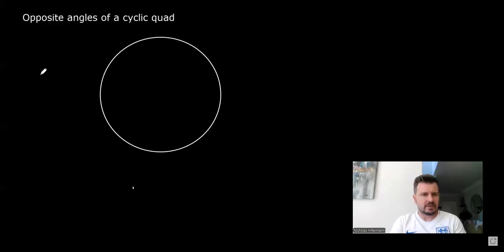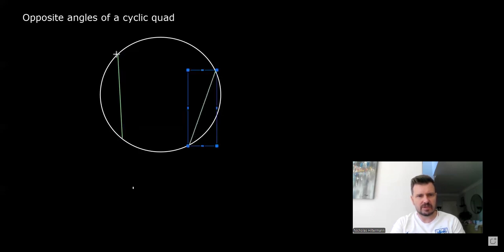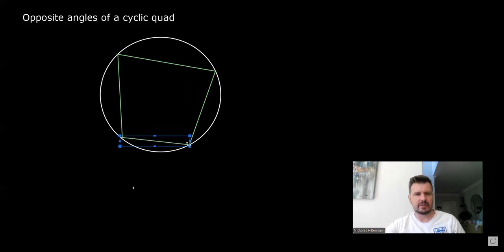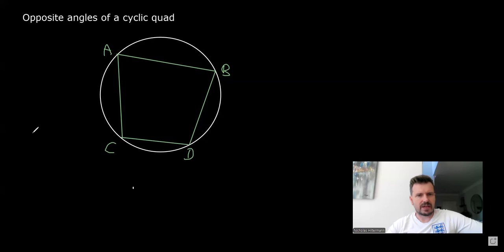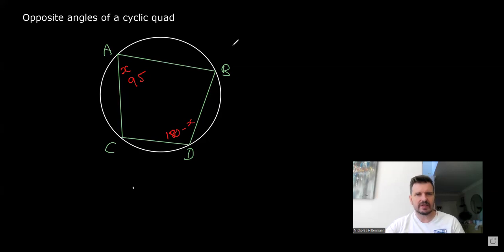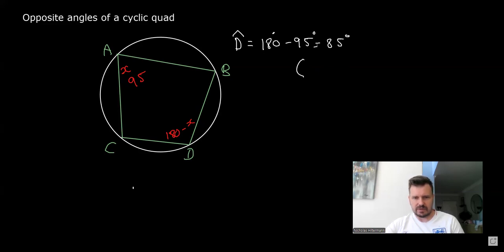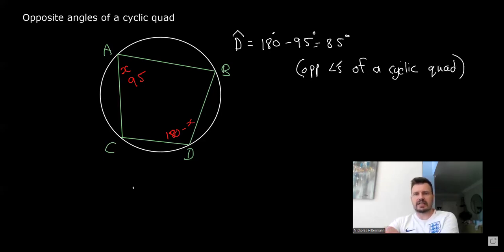⭕ Grade 10 Maths – Opposite Angles of a Cyclic Quadrilateral Proof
In this lesson, we work through the proof that the opposite angles of a cyclic quadrilateral add up to 180°. Understanding this proof will help you tackle geometry riders, theorem-based questions, and exam-style proofs with confidence.

✅ What is a cyclic quadrilateral?
✅ Understanding angles subtended by the same arc
✅ Step-by-step theorem proof
✅ Why opposite angles are supplementary
✅ Exam-style geometry questions
✅ CAPS-aligned Grade 10 Mathematics

This theorem is a cornerstone of Circle Geometry and is frequently used in tests and exams.